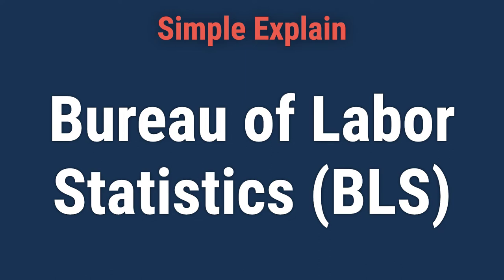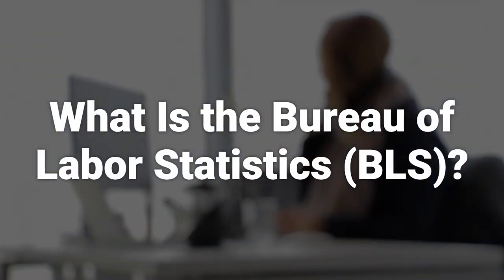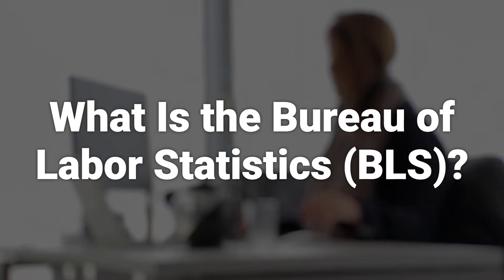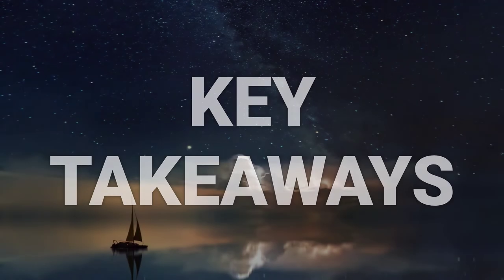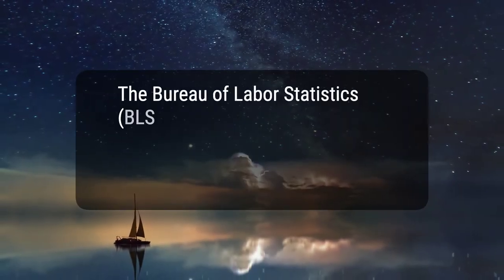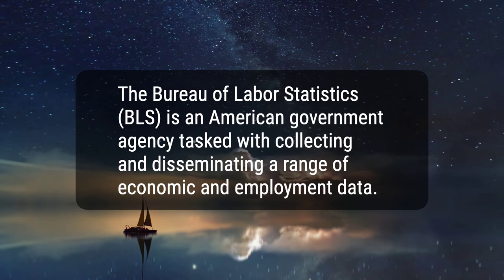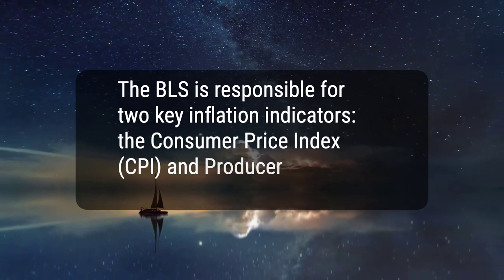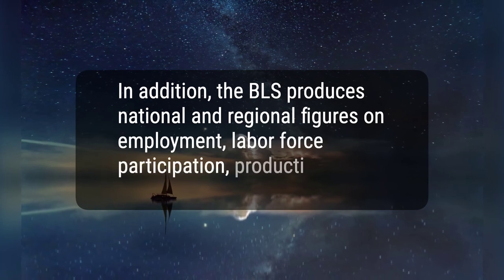Bureau of Labor Statistics (BLS): What it is, How it Works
The Bureau of Labor Statistics (BLS) is a federal agency that collects and disseminates various data about the U.S. economy and labor market. Its reports include the Consumer Price Index (CPI) and the Producer Price Index (PPI). The BLS is responsible for important measures of inflation and produces data on employment, labor force participation, productivity, and wages. It is widely used by various sectors to inform decision-making and predict future economic performance.
70b4